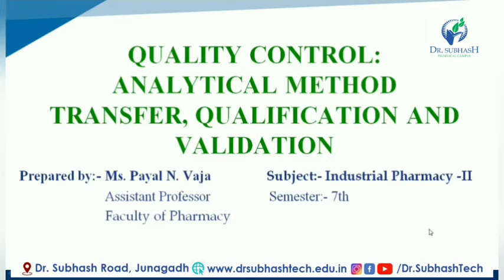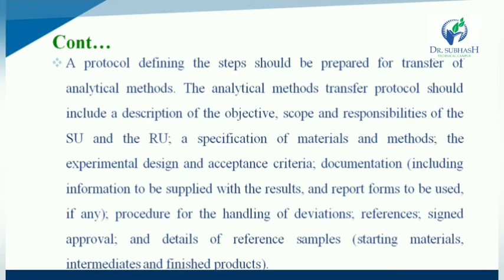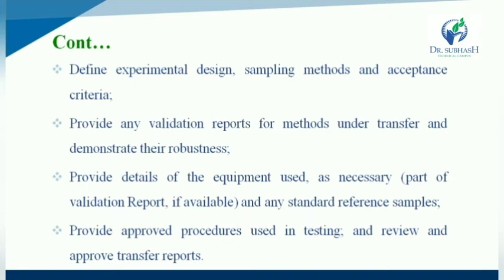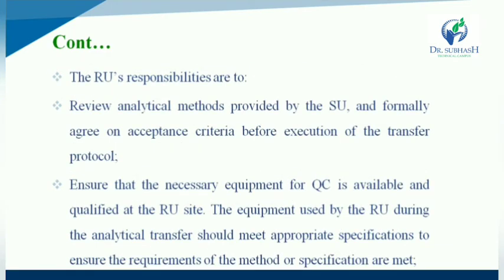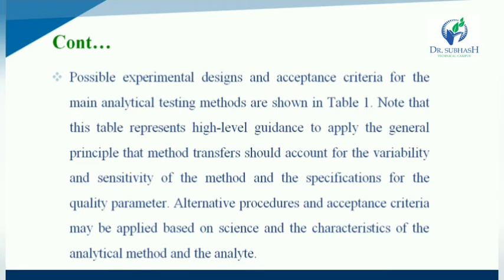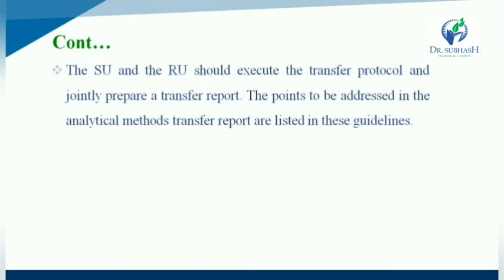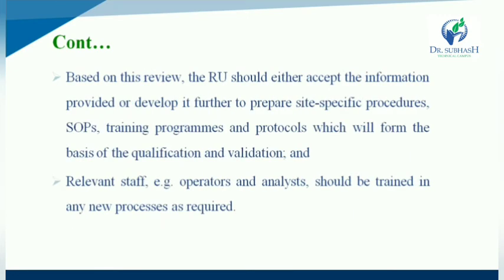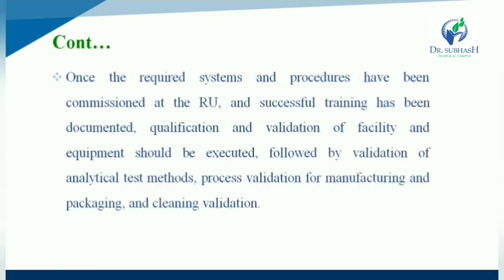Lecture 9- Quality Control:Analytical Method Transfer, Qualification and Validation By Payal N. Vaja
Explain Quality Control: Analytical Method Transfer, Possible experimental designs and acceptance criteria for analytical testing, Qualification and validation ,General,Qualification of Facility and Equipment, Analytical Method Validation,Manufacturing Process Validation, Packaging and Cleaning Validation.